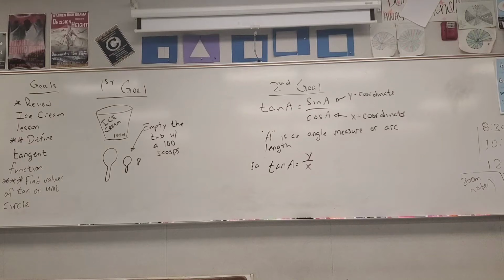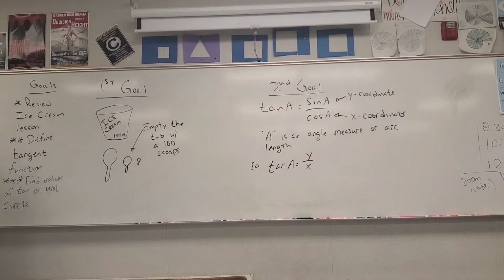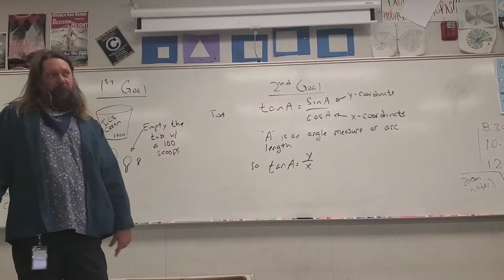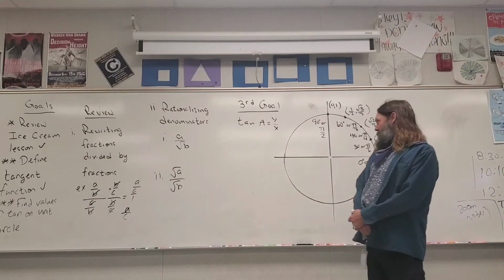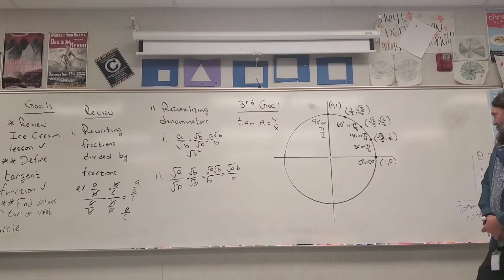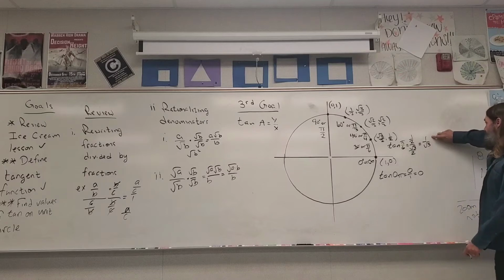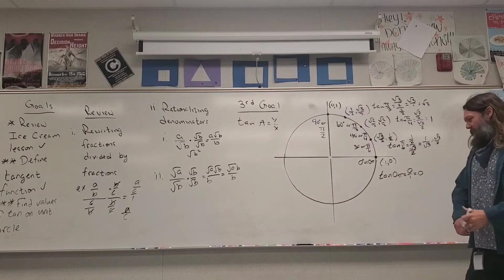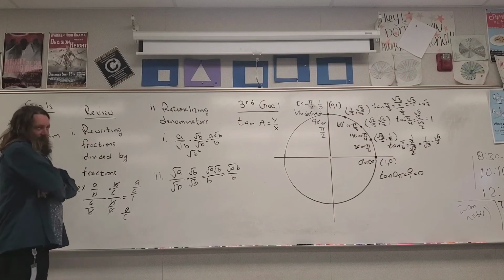Trig-Precalc Ch 3 Lesson 5